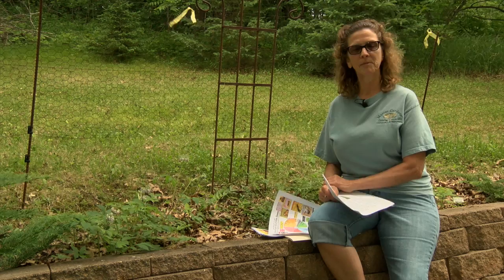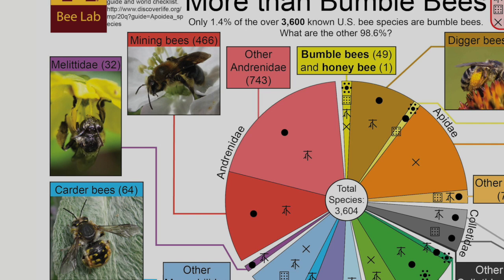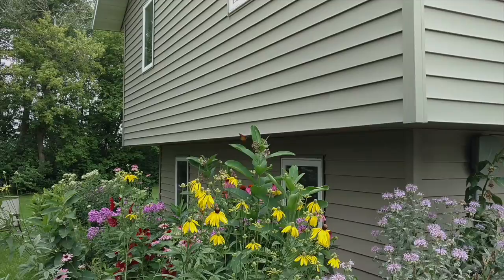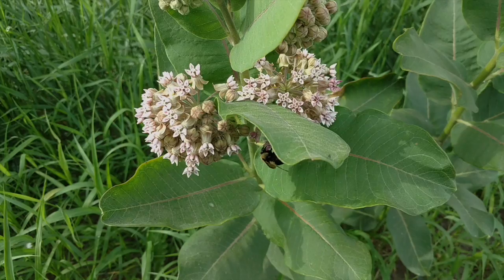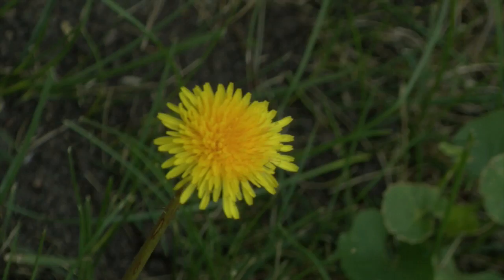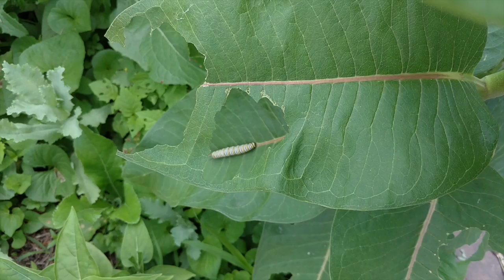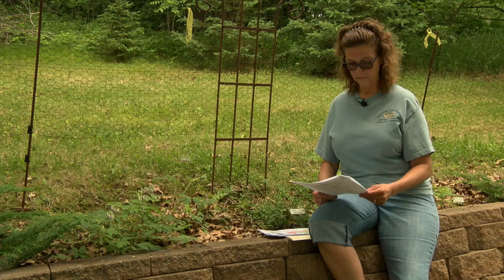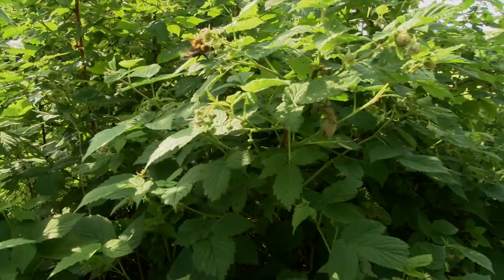Pollinating Flowers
Master Gardeners 11 5 18